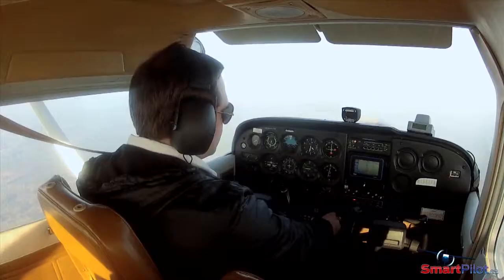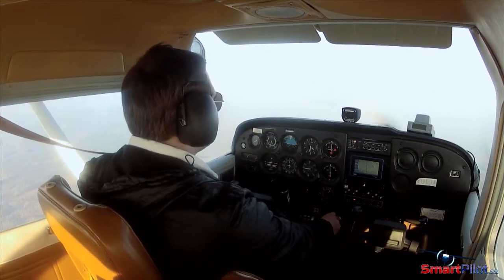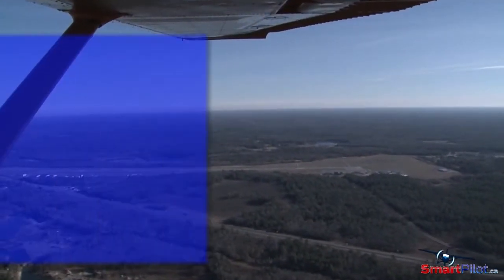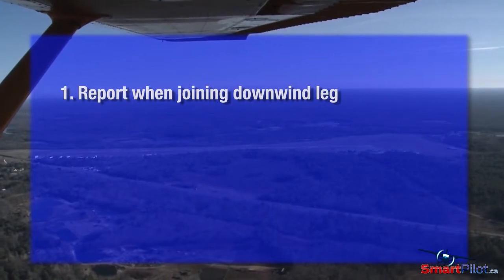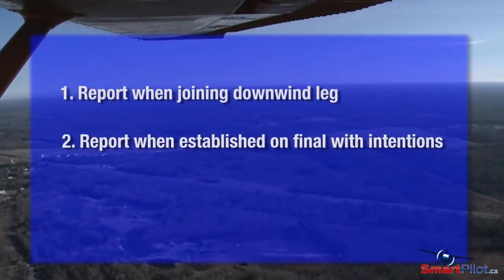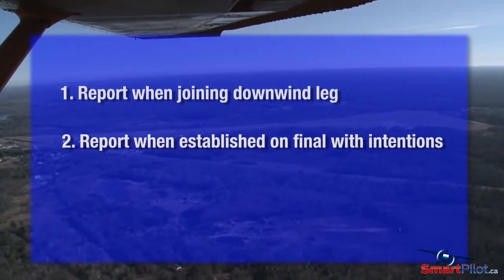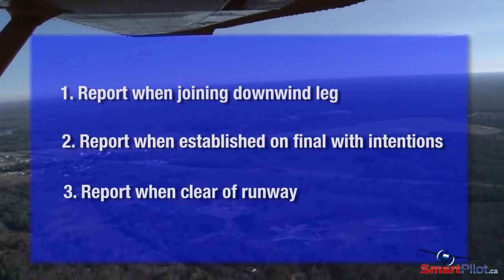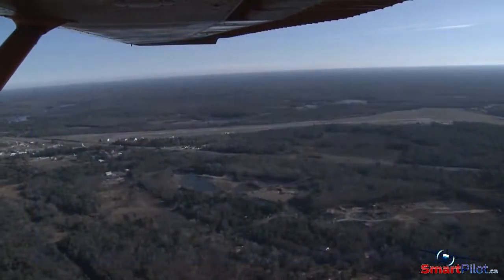SmartPilot | Departing a Mandatory Frequency Aerodrome